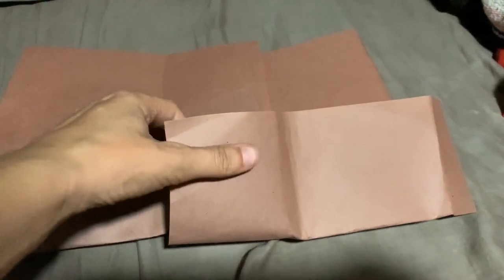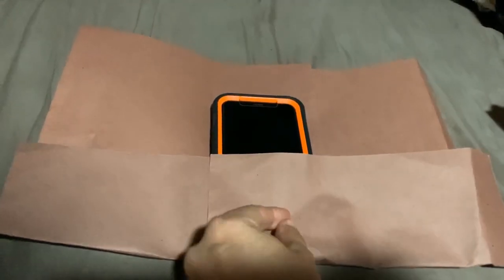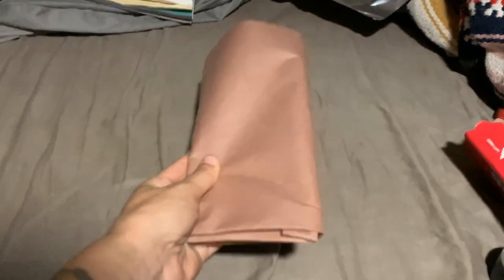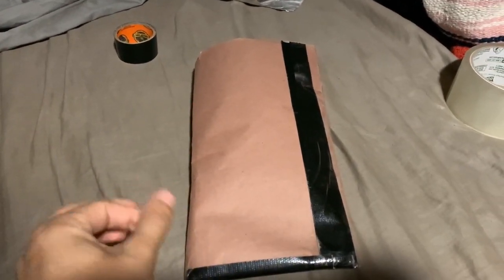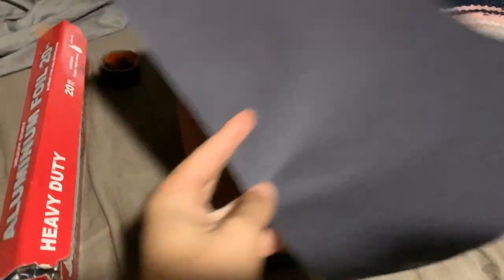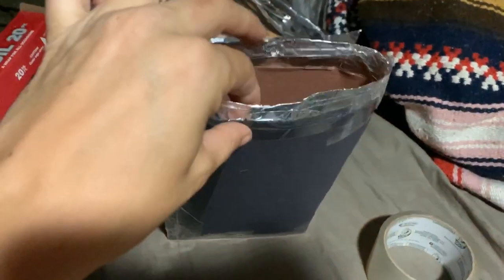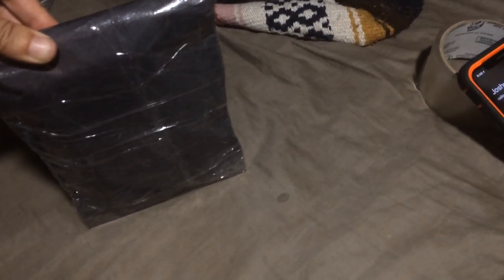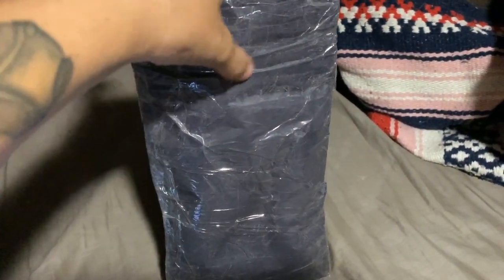DIY Faraday Phone Bag [Prep 365: EP105]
Today's video shows how you can make a quick faraday bag for your phone. Take this on the go, have it at home, in your car, etc. Of course, there are ones you can buy, certainly, this is just another option.

Here are some other commercial options that you can purchase:
Silent Pocket
Mission Darkness

Mail:
Morgan Rogue